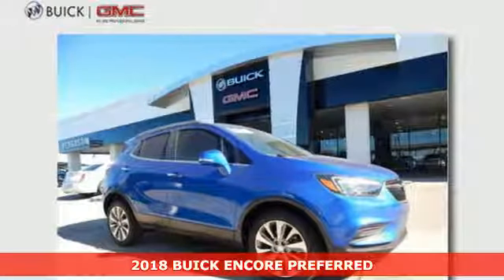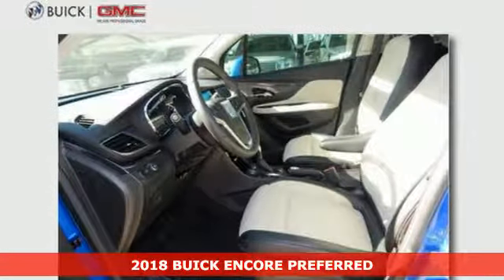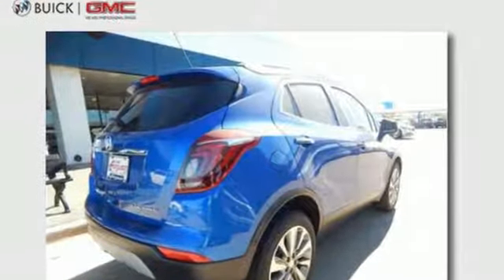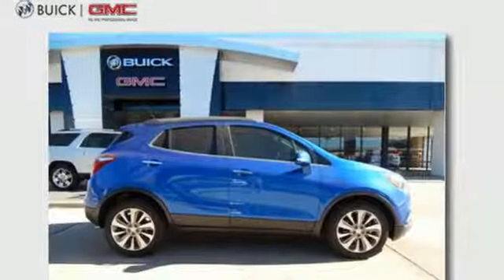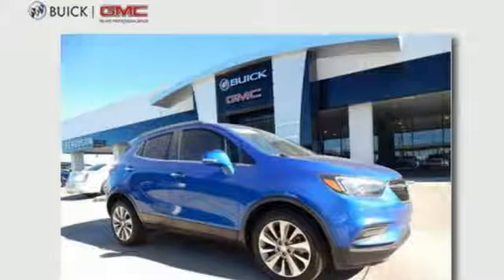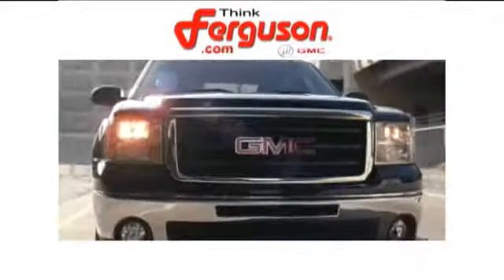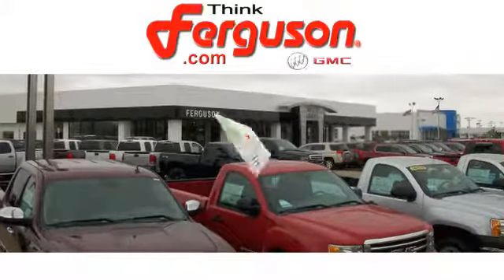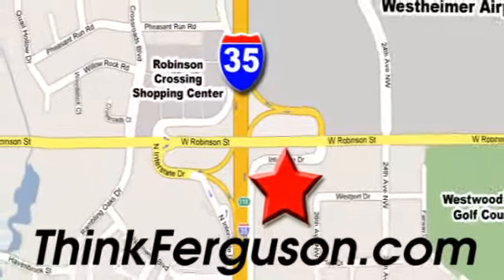New 2018 BUICK ENCORE PREFERRED Norman OK Oklahoma-City, OK B3033 - SOLD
Year: 2018
Make: BUICK
Model: ENCORE PREFERRED
Engine: 1.4 Liter 4 Cylinder
Transmission: Automatic
Color: GQM COASTAL BLUE METALLIC
Stock #: B3033
VIN: KL4CJASBXJB519619

Address:
1015 North Interstate Drive